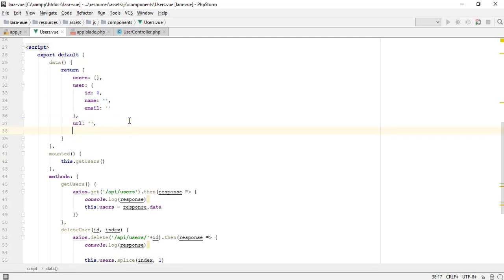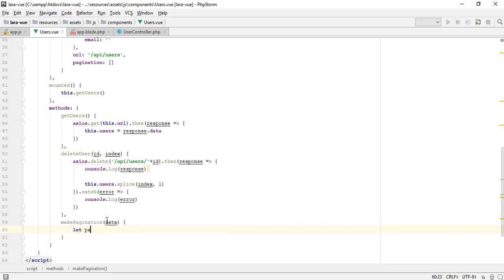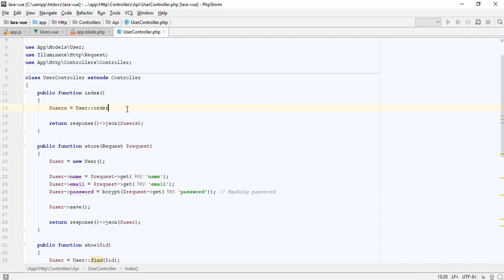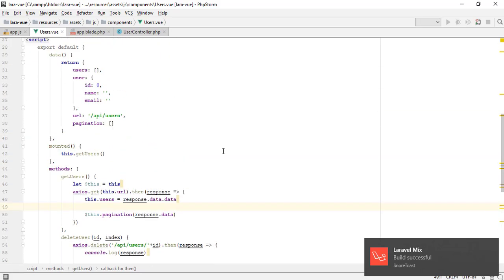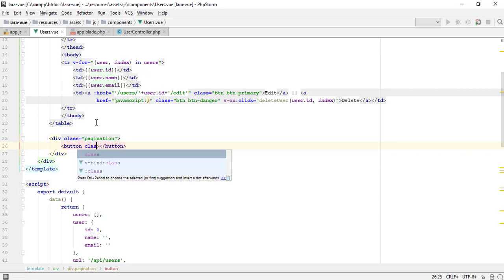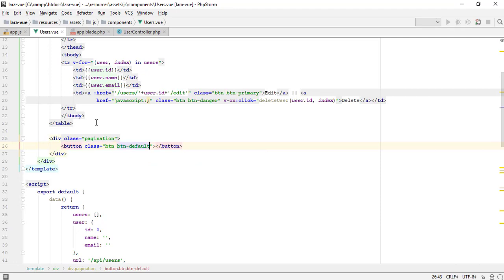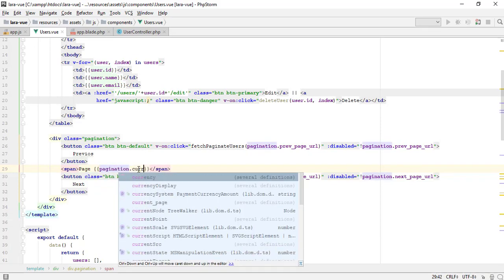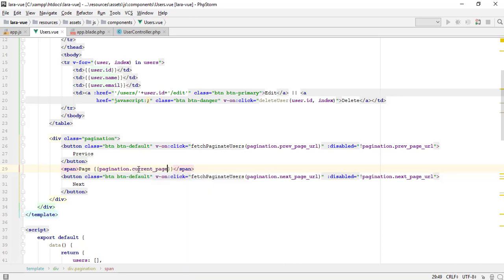Laravel 5.6 and Vue js - Pagination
In this video, you will learn how to paginate your records using Laravel and Vue js.